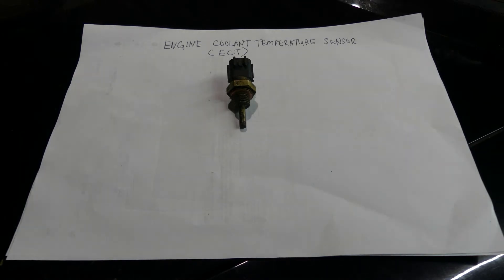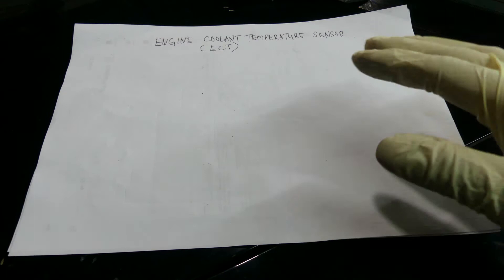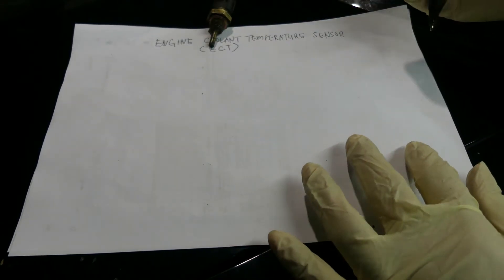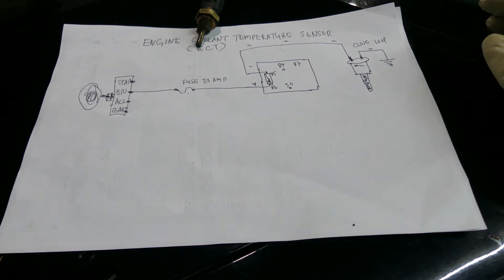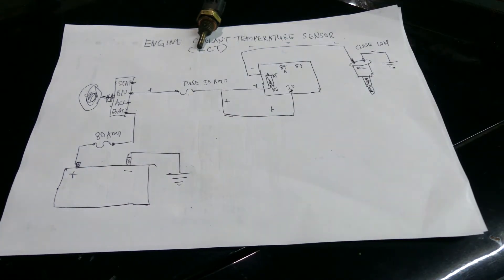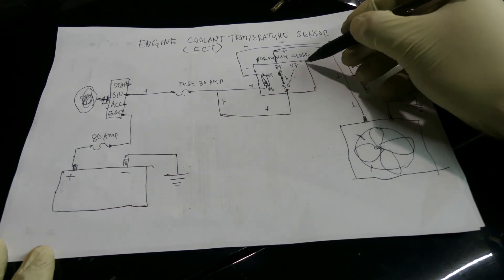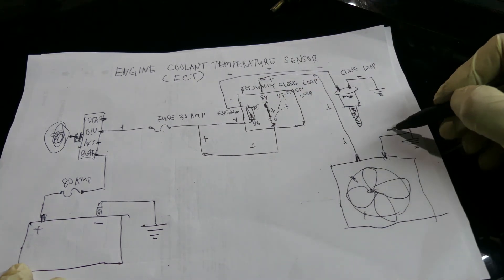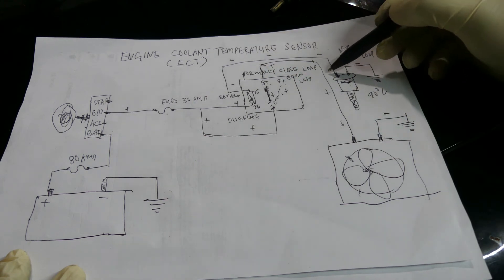Engine Coolant Temperature Sensor DIAGRAM & DIAGNOSIS (Non ECU controlled)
In this video you will be watching a simple diagram for engine coolant temperature sensor with an close loop relay and this diagram is base on non ECU controlled ECT sensor..I made this diagram as simple as can be so that everyone can easily understand it.